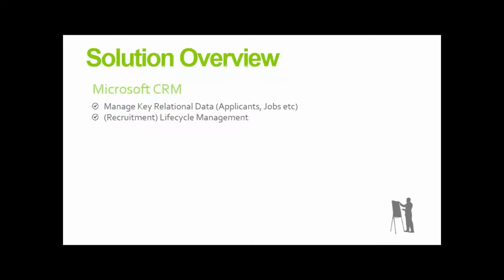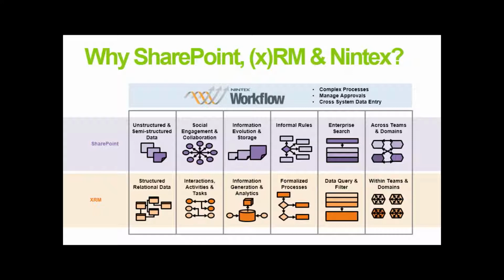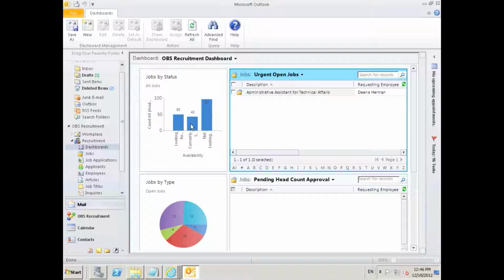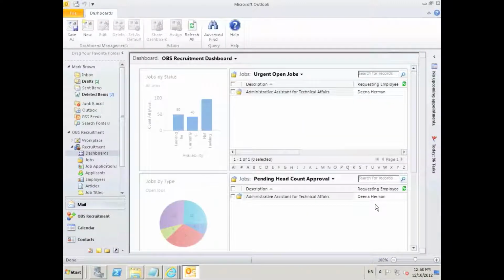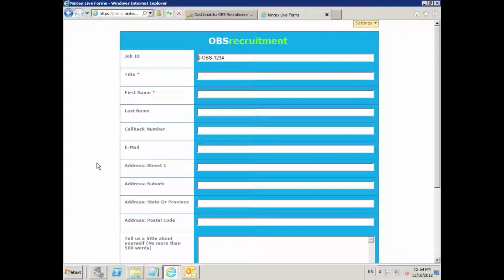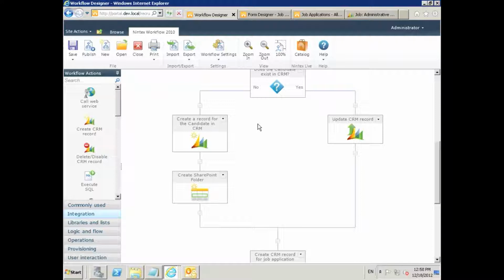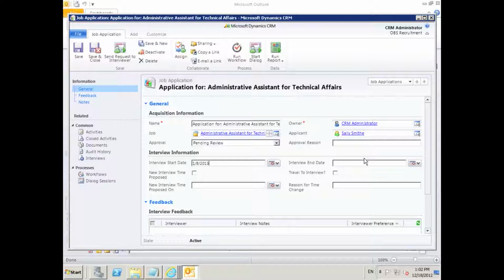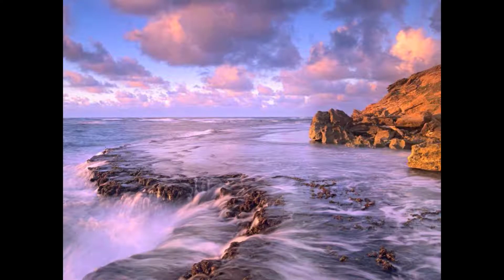SharePoint, CRM and Nintex - Better Together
Learn how CRM 2011, SharePoint 2010 and Nintex complement each other out of the box and through configuration efforts.